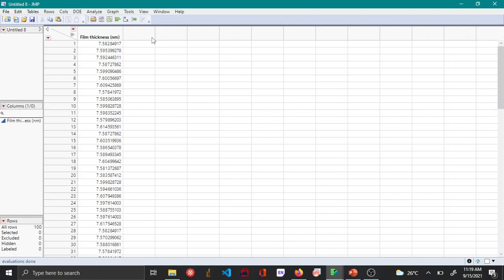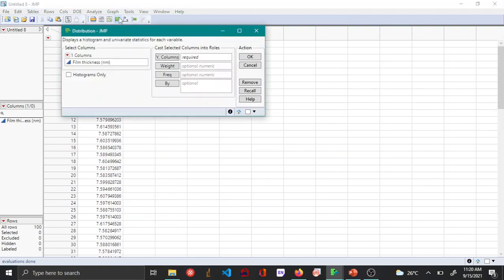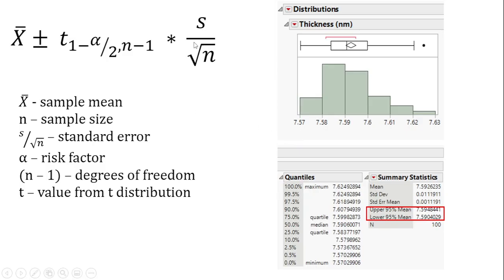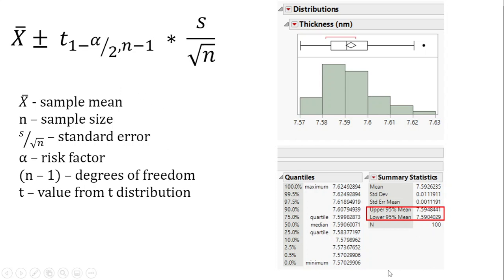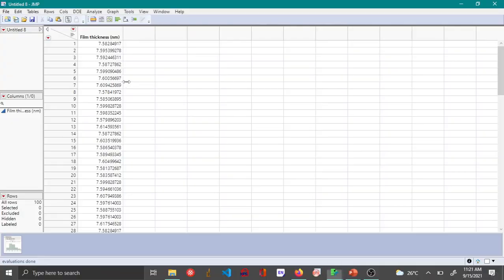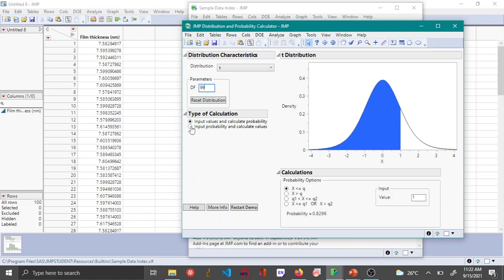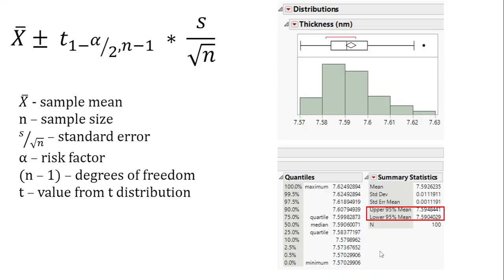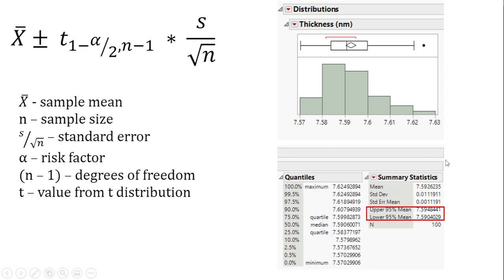Calculating Confidence Intervals in JMP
This video shows how to manually calculate confidence intervals using the distribution calculator in JMP.